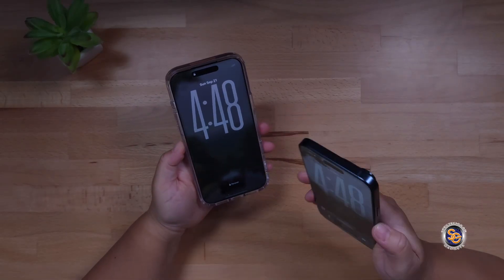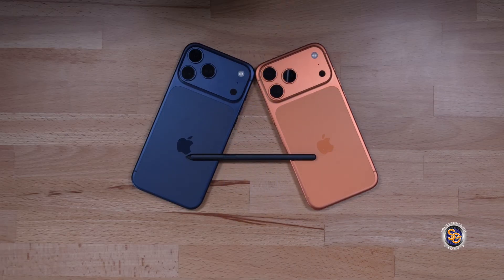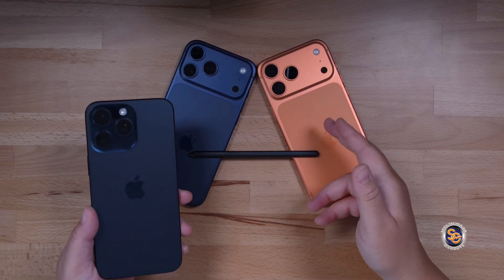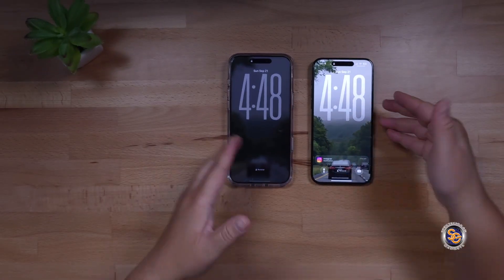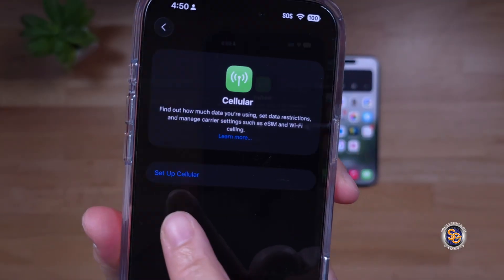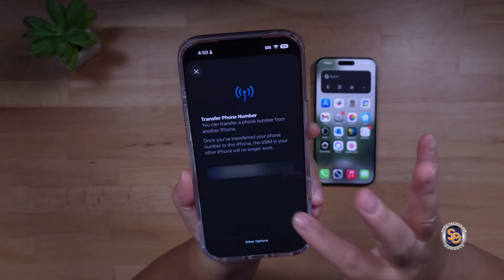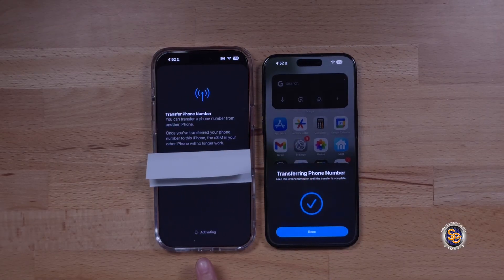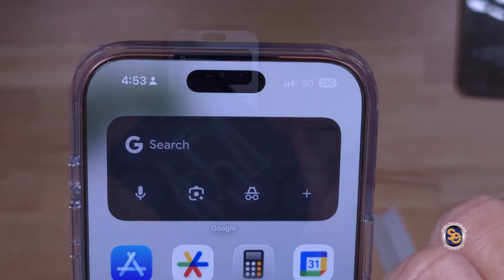How to eSim Transfer from iPhone 15 to iPhone 17 on Mint Mobile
In this video, I walk you through the process I used when transferring my eSIM from my older eSim compatible iPhone to my new iPhone while using Mint Mobile. Whether you’re upgrading your device or just switching phones, this how ti video makes it easy to move your eSIM without losing service for too long.

If you’re a Mint Mobile user planning to upgrade, this video will save you time and frustration! Also this video is for iPhone users and not for Android, although most of the process is similar.

This video is to help out viewers who are unfamiliar with this process. If you already know how to do this, congratulations.